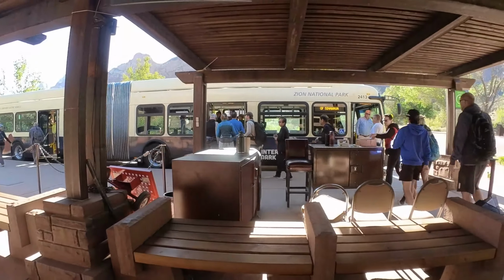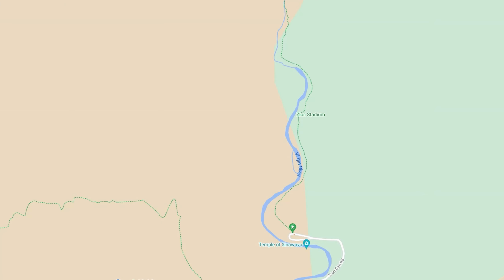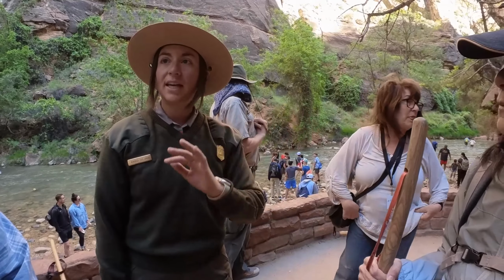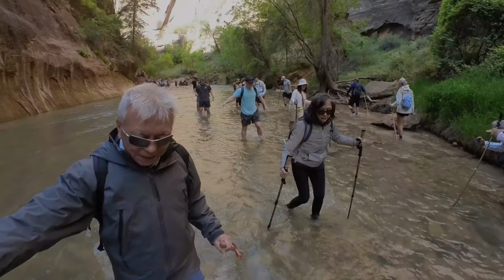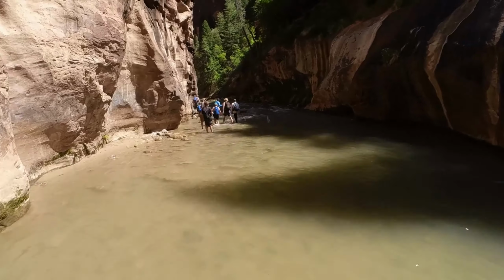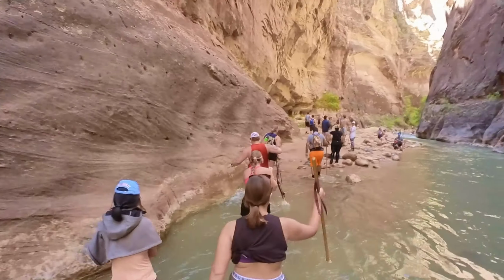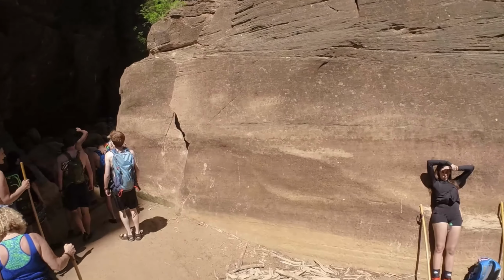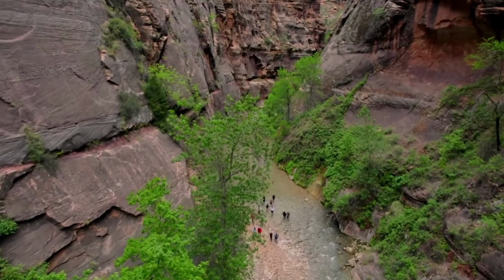Sudden Currents Took Me Down - The Narrows, Zion National Park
In this video, I take you along my hike into The Narrows at Zion National Park, one of the most breathtaking and challenging hikes I've ever done.

Before setting out, I made the wise decision to rent a wooden hiking stick, waterproof shoes, and neoprene socks from an outdoor gear rental shop in Springdale, which turned out to be invaluable on this slippery and unpredictable terrain. Despite my preparations, I still had a few falls along the way, and one particularly painful one when the river current picked up. I misjudged my step on a slick rock, sending me tumbling into the water and hitting my right knee hard against a rock. Join me on this adventure as I navigate through the stunning but treacherous waters of The Narrows!

New clips are uploaded every two weeks. Thank you for your support!
It is the 29th of May.  I arrived Zion National Park early in the morning and joined the line to board the Zion shuttle bus. My destination was The Temple of Sinawava, the last stop on the shuttle route. The shuttle took about 40 minutes to reach the Temple of Sinawava. The trailhead for The Narrows was just a stone’s throw away from the bus stop, marked clearly by signs pointing to the Riverside Walk.

There was a sign indicating the flash flood risk for the day. It read "possible." I understood that flash floods can occur without warning in this narrow canyon. I decided to continue anyway.

The path was easy, with only a slight incline. The trail from the trailhead follows the Virgin River for about 1.1 miles or 1.8 km before reaching the mouth of The Narrows. This part of the hike took me about 25 minutes.
Once I reached the end of the Riverside Walk, the paved path gave way to the river.

Stepping into the river for the first time, I immediately realized that I had made one of the wisest decisions of the day. Before heading into the park, I had stopped by one of the outdoor gear rental shops in Springdale, where I rented a sturdy wooden hiking stick. A pair of thermal neoprene socks. And ankle-high waterproof boots. As I ventured deeper into the canyon, wading through the unpredictable currents and navigating the slippery, uneven rocks, each piece of gear became indispensable. The waterproof boots, in particular, provided crucial ankle support as I maneuvered over submerged boulders and shifting pebbles. Without them, the jagged terrain could have quickly led to discomfort or even injury. The rocks underfoot were slick and uneven, making every step a potential hazard. With the stick, I was able to test the depth of the water ahead of me and maintain my balance as I navigated through the stronger currents. The water was cold, even in late May, but the neoprene socks kept me warm enough to focus on the hike rather than the temperature.

The Narrows is a hike through the Virgin River, which means that most of the journey is spent walking in water that ranges from ankle-deep to chest-deep, depending on the conditions. On this day, the water level stayed mostly between my knees and waist.

Many hikers use Orderville Gulch as their turnaround point. The river hike from the start of the Narrows to Orderville Gulch is about 1.6 miles or 2.6 km. Orderville Gulch has an unmistakable landmark where a smaller tributary canyon joins the Narrows from the right.

I made my way upstream, carefully choosing my path to avoid the faster-moving currents and deeper pools. Despite my best efforts, I had a few falls into the water. One particularly memorable tumble happened when I was navigating a section of the river where the current picked up. I misjudged the placement of my foot on a slippery rock, and before I knew it, I was down. My right knee hit a rock. Hard ! I cringed in pain, feeling the sting of a bruise forming. The cold water helped numb the pain a little, but the bruise was definitely going to stick around as a reminder of this hike.
Music Attribution / Credit

Song: Savfk - For Tomorrow (341)
©JourneyInMotionn does not own or claim to own any of the music contained in this work.